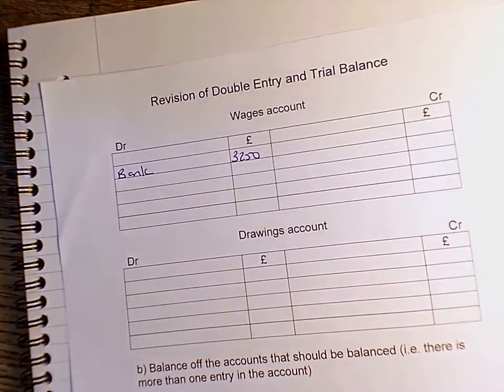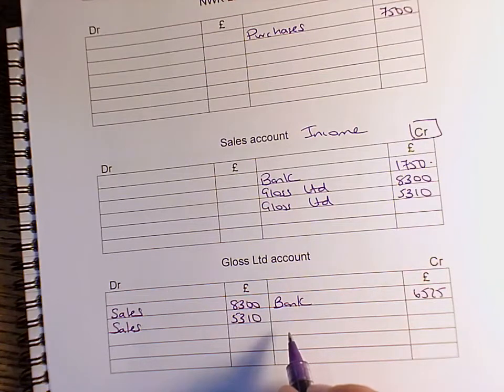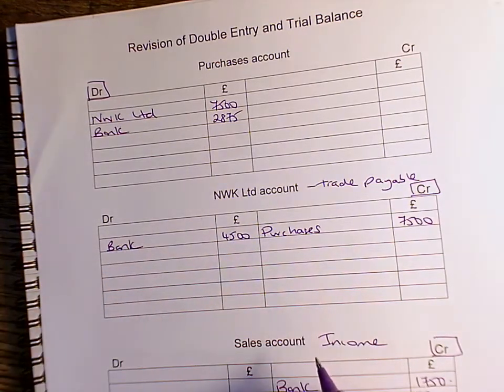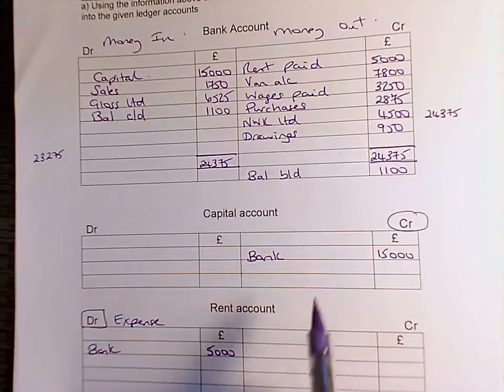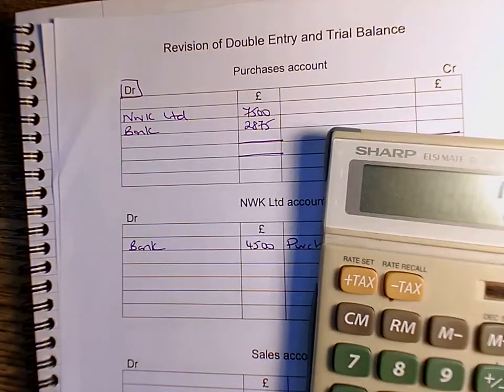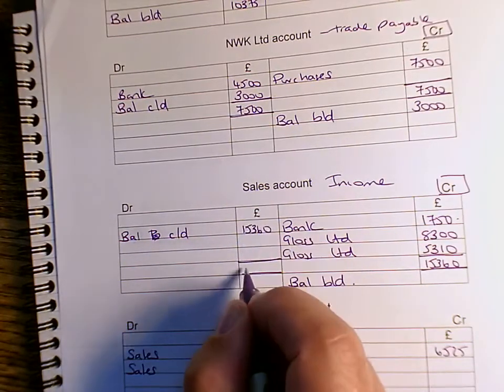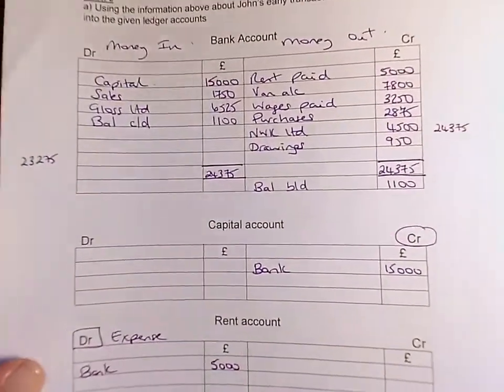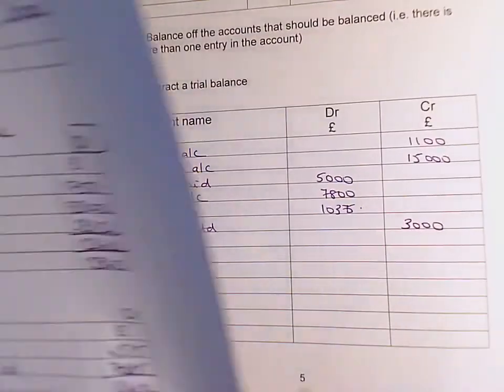Revision of Double Entry and Trial Balance AQA A Level Accounting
A step-by-step guide to posting cash and credit transactions using double-entry bookkeeping, balancing off the t-accounts and extracting a trial balance.